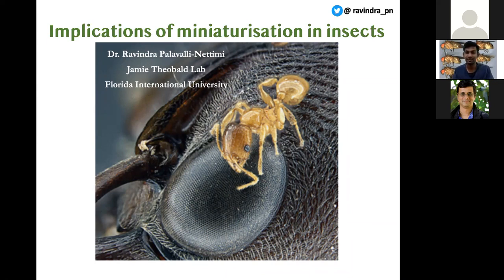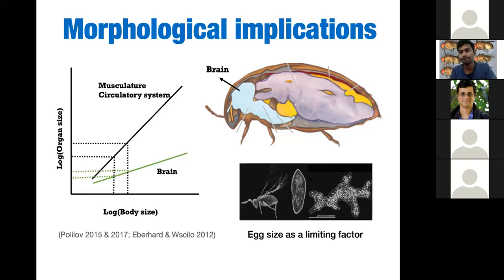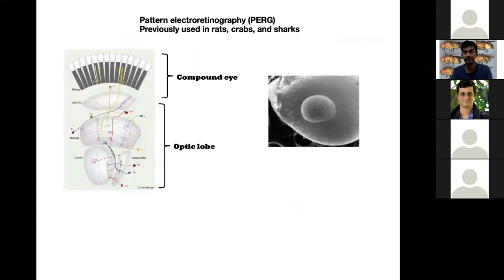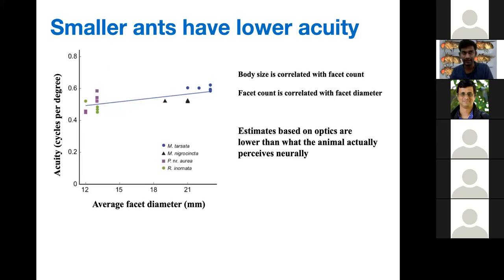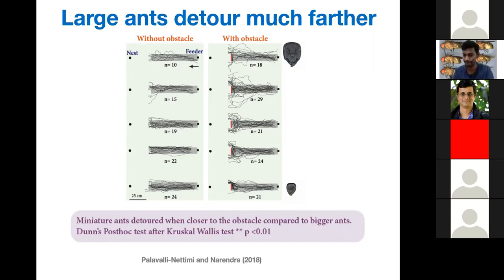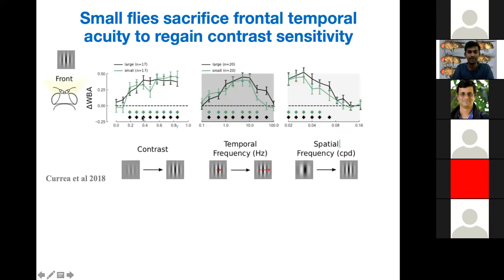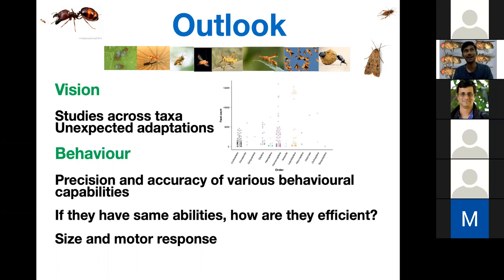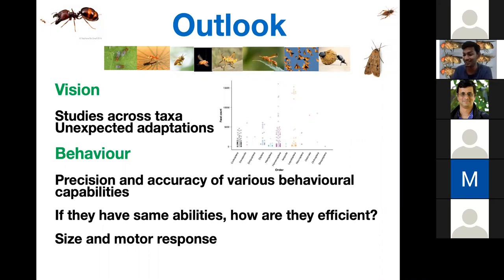Implications of miniaturisation in insect, a seminar by Dr. Ravindra Palavalli-Nettimi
Learn about the evolution of small body size in insects and its implications to their vision and behavior.
--How does being small affect the visual abilities of insects?
--Does having a smaller brain affect behavioral capabilities?
--How do insects navigate from one place to another?
--What does the world look like for ants and flies?
--Virtual reality for flies!
--Extremely miniature wasps that are as small as the width of your hair